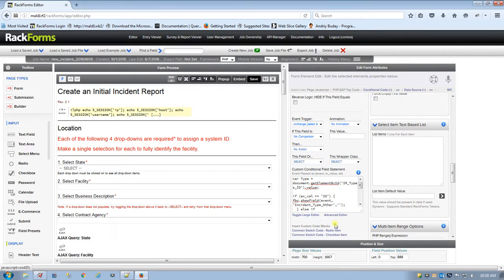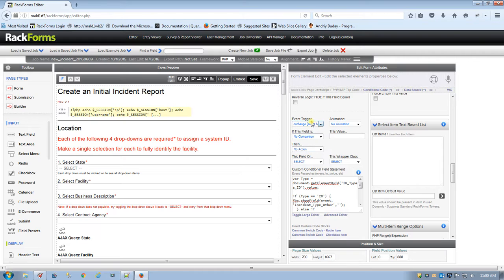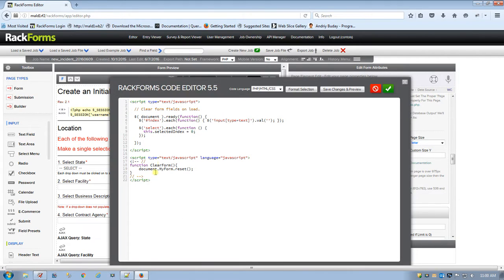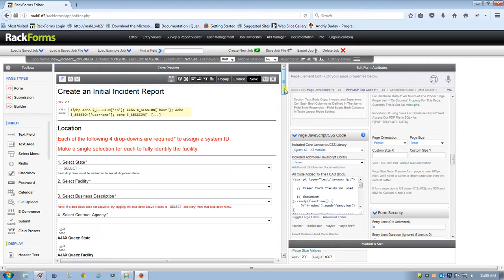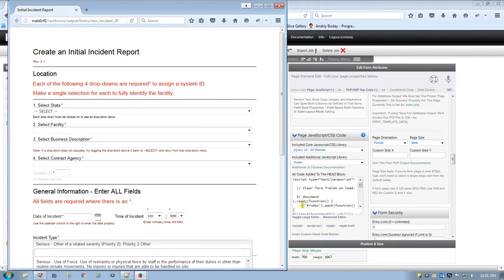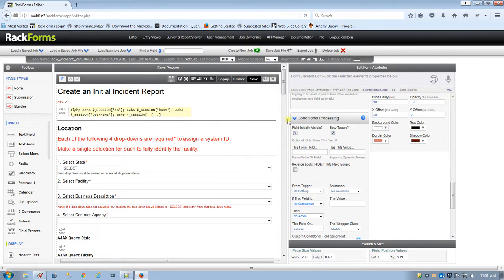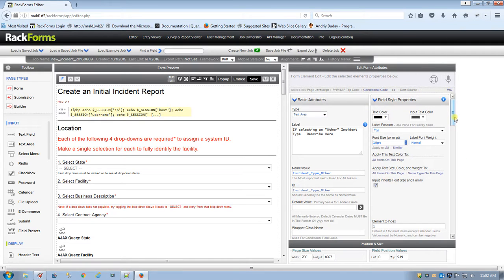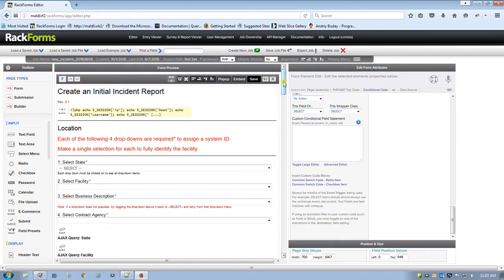conditionalTxtBx2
Missing conditional code block?